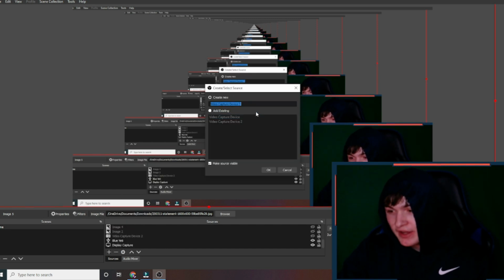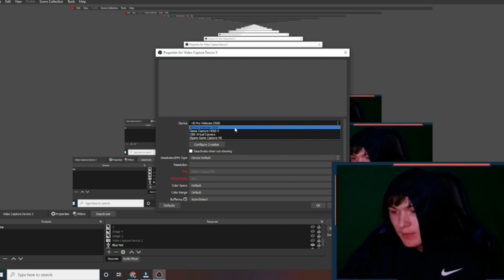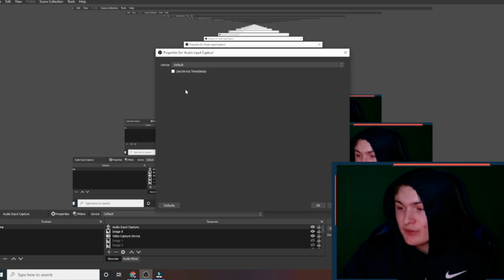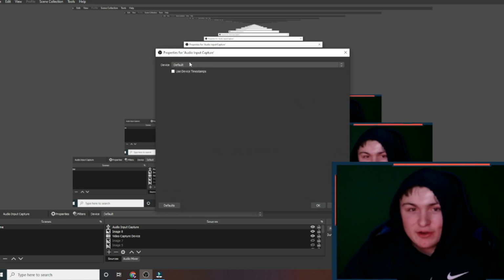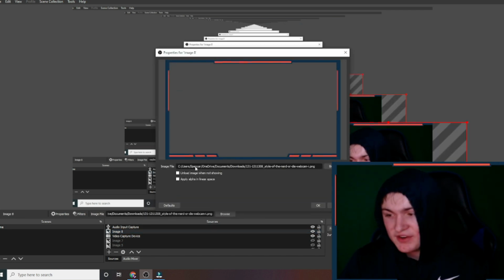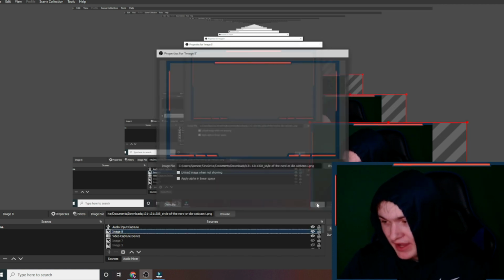How To Setup OBS Studio & Record (Beginners Guide 2022) Best Settings | Full OBS Tutorial ⚙️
Complete Beginners Guide for OBS Studio, How To Record Videos on OBS, How To Setup OBS, How To Become a YouTuber With OBS Studio...

About Premier Tips:
I Upload Short and Straight to the Point Tutorial and Tip Videos To Help Everyone Figure Out Their Tech Problems and Become Successful